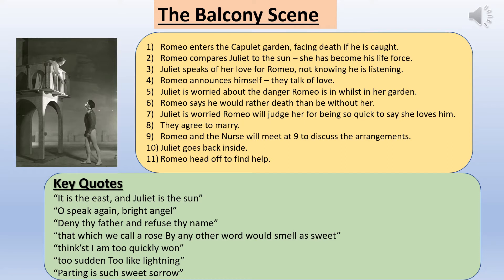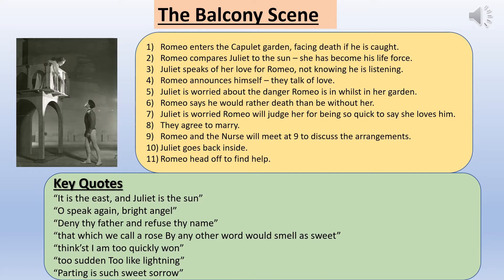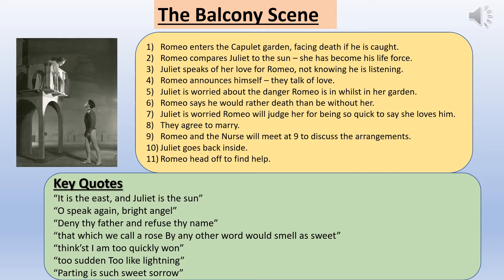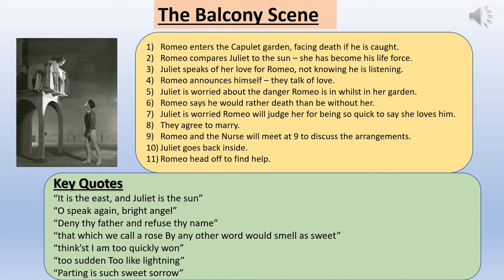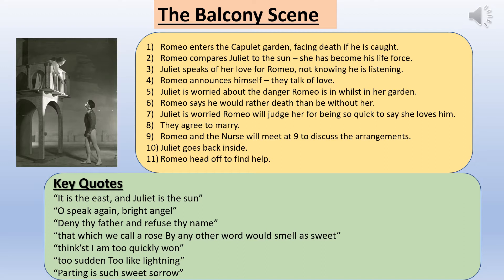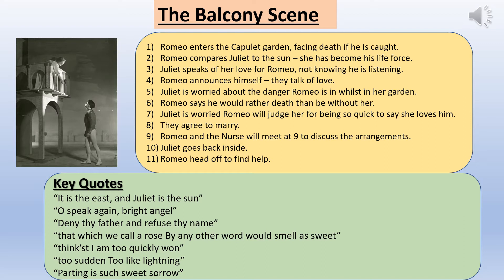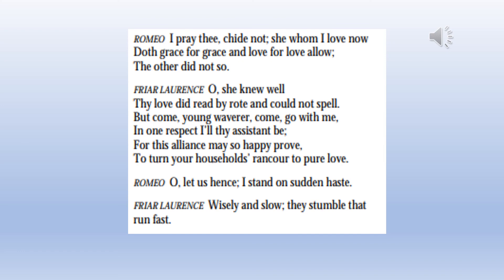2B Lesson 1 Meeting Friar Lawrence